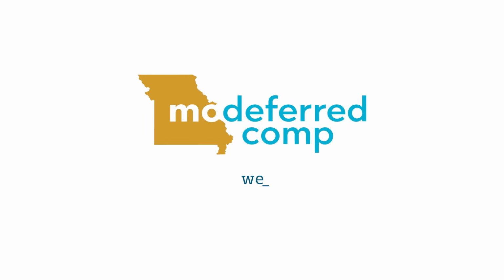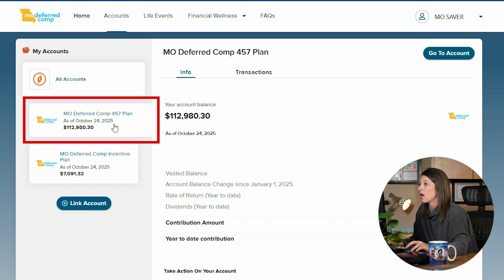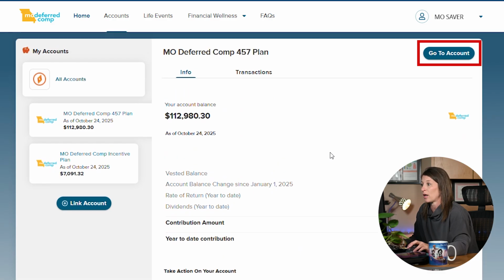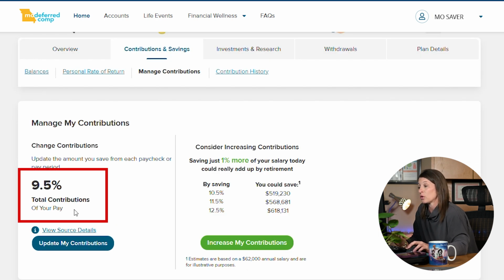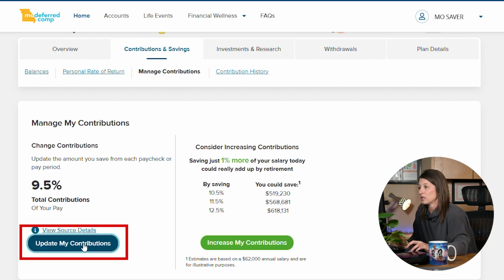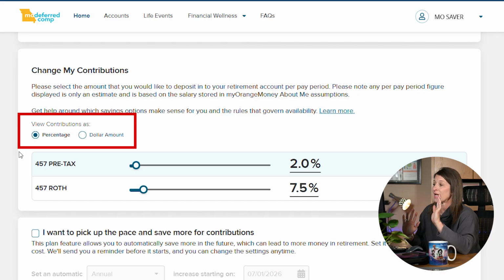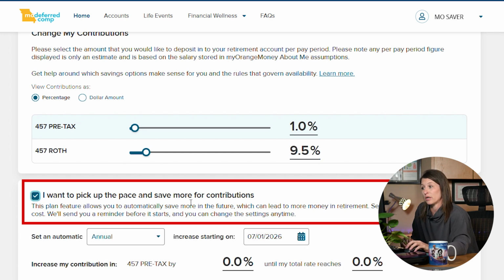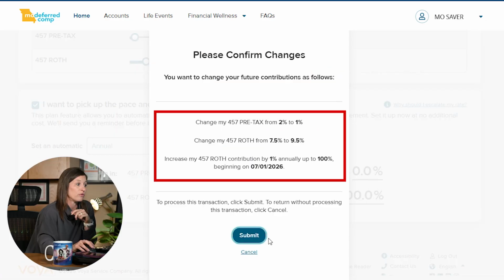How To Change Your Contribution Amount Tutorial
Hey there! In this website walkthrough, I'm going to show you how to change your contributions within your online MO Deferred Comp account. Okay, once you are logged in, click on your MO Deferred Comp 457 plan balance in the snapshot section of the page. On the next page, make sure your MO Deferred Comp 457 Plan account is selected. Scroll down to the bottom of the page and click manage contributions. Now, you can also click the blue Go To Account button at the top of this page. Once the following page loads, hover over the contribution and saving submenu, then click manage contributions. You'll see your current contribution right here. You can also hover over the view source details link to see a breakdown of your total contribution. Now, to change it, click the update my contributions button. Select whether you want to save a percent or a dollar amount by clicking the appropriate radio button. And remember, you can only save using a percent or a dollar amount, not a combination of both. Then enter in the amount you'd like to save for pre-tax and or Roth contributions. If you'd like to use the auto increase tool, check the box next to I want to pick up the pace and save more and choose how often and by what amount you want your contributions to increase. Once you're happy with those changes, click the Save Contribution Updates button. Review your elections on the next page, then hit submit. You should receive a confirmation via email or mail within the next few days. I hope this website walkthrough tutorial was helpful.